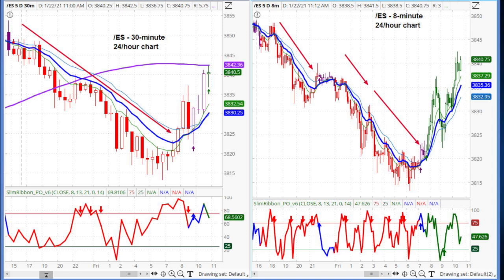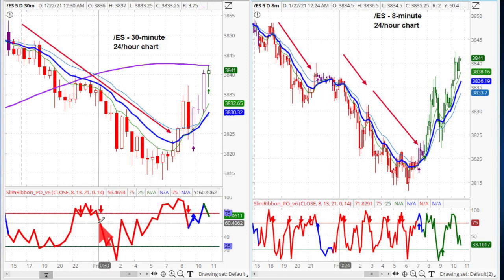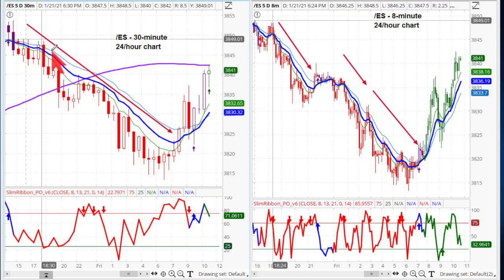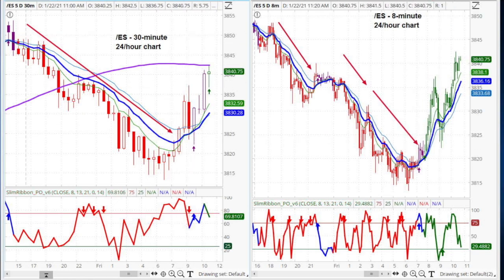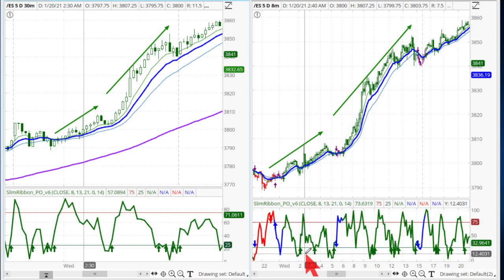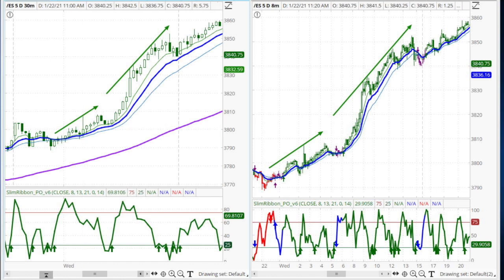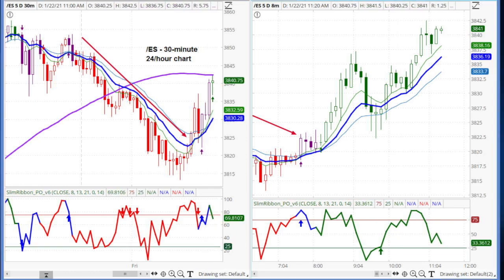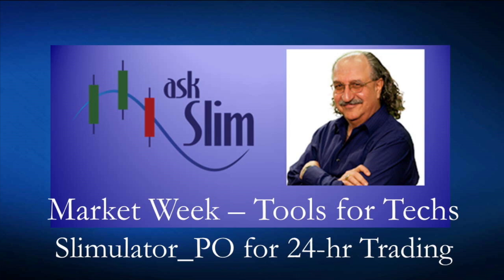Using Momentum Indicators & Studies | E-Mini S&P 500 Index Futures 24-Hour Trading & Day Trading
Active trader? Get professional grade technical analysis, trader education and trade planning tools.